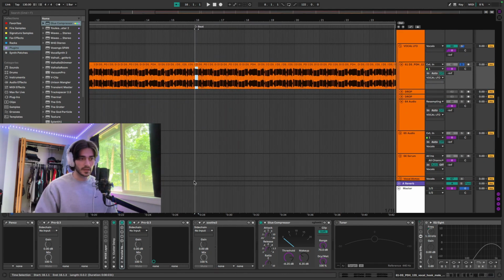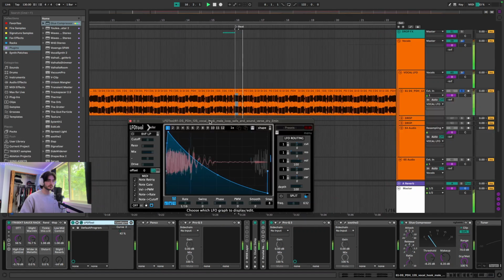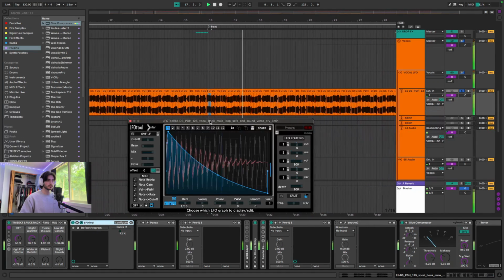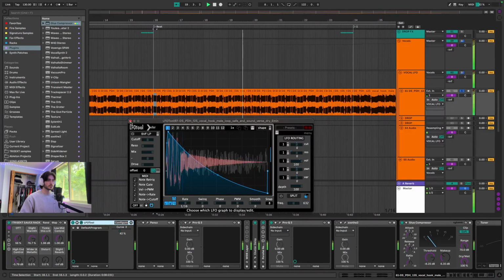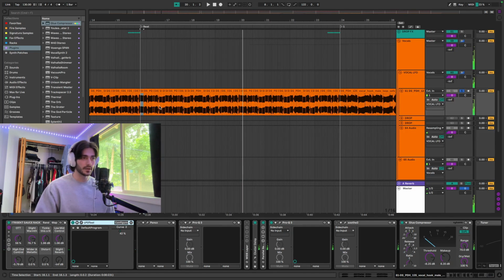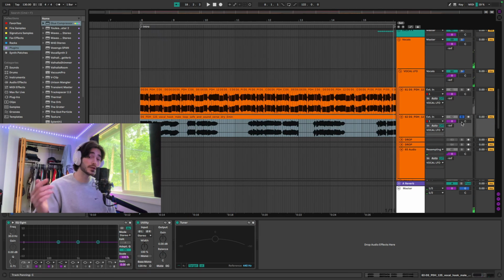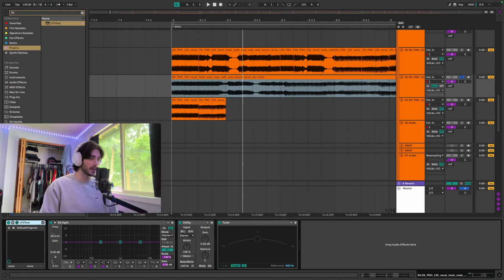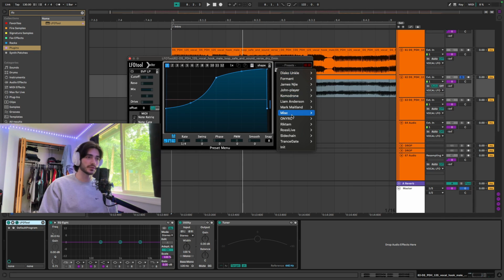How to Make the ULTIMATE Vocal Stutter Effect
In this video, we go over how to design, arrange, and mix the trending vocal stutter effect we hear in many modern house music tracks.